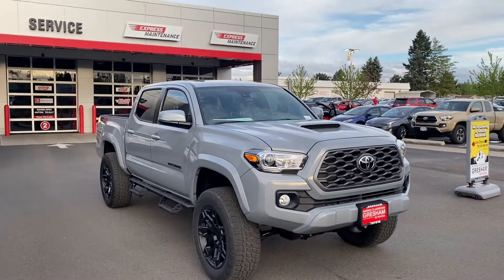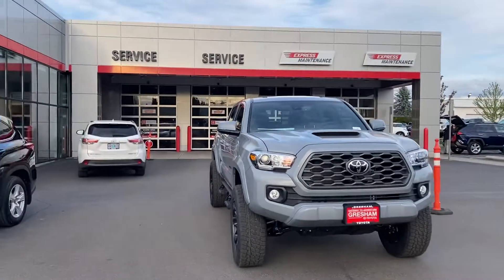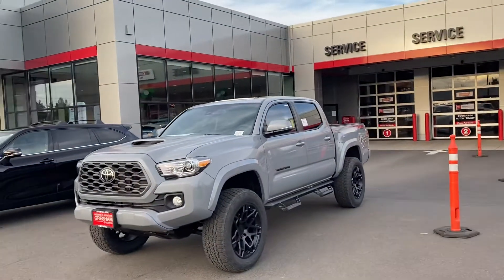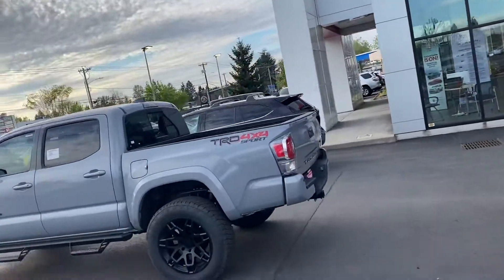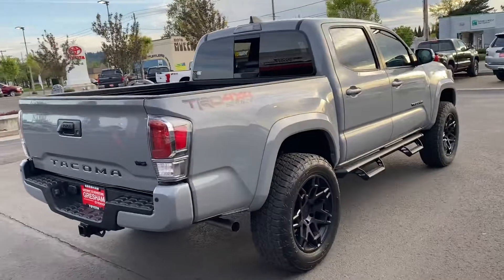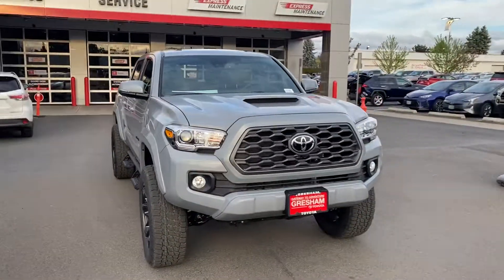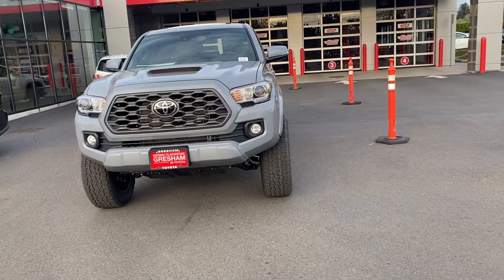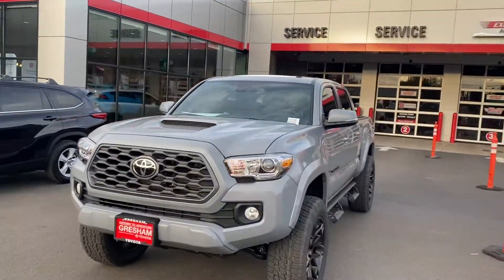2020 Toyota Tacoma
Lifted 2020 Toyota Tacoma TRD sport just vehicle has a 3 inch lift 20 inch flat tires black out and one package remote start JBL audio system leather moonroof tinted windows and predator bars